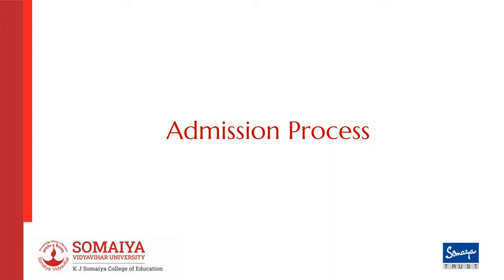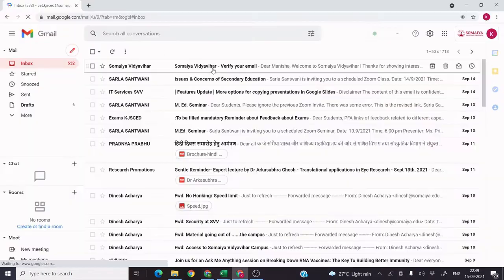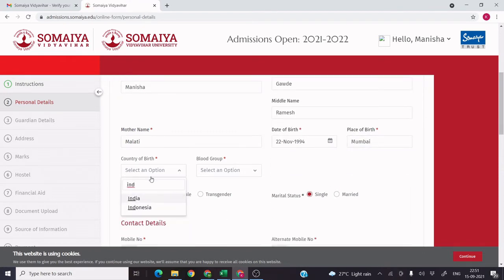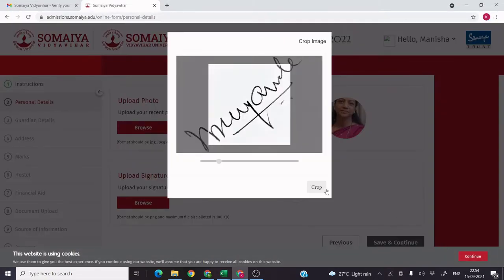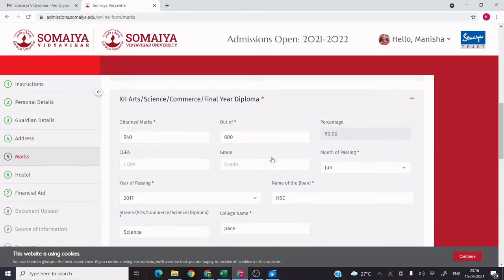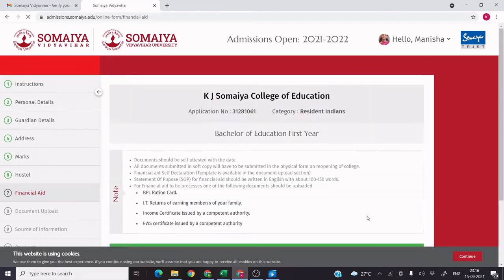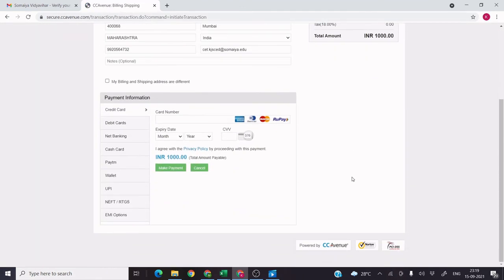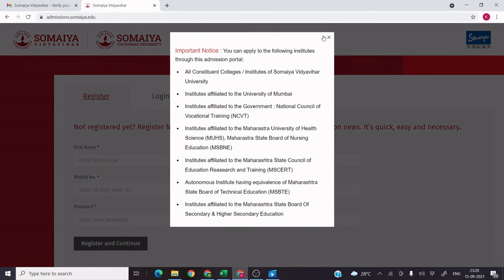Guidelines for filling Online Admission Form